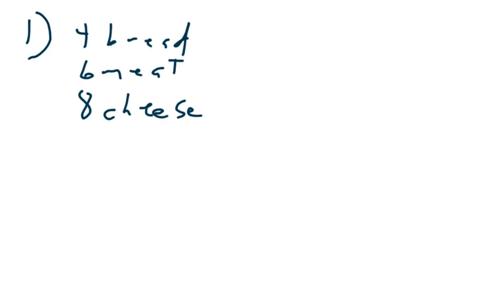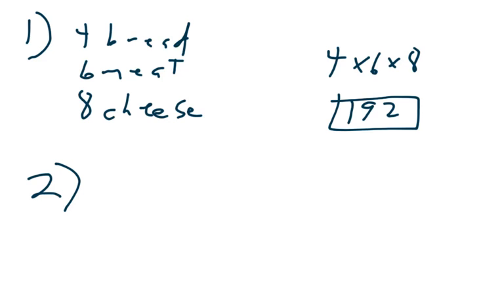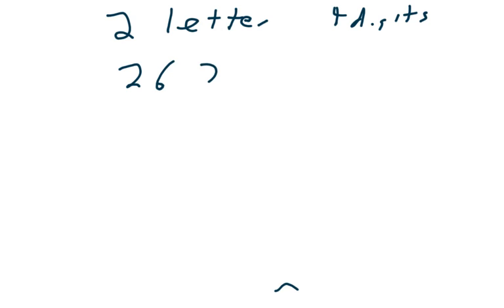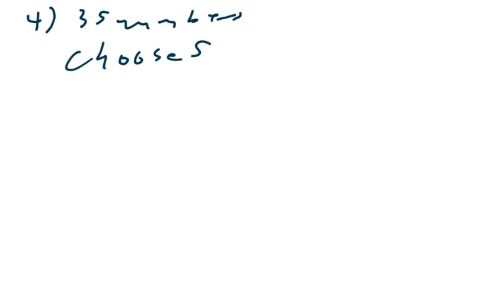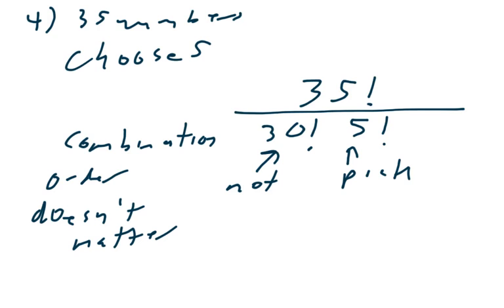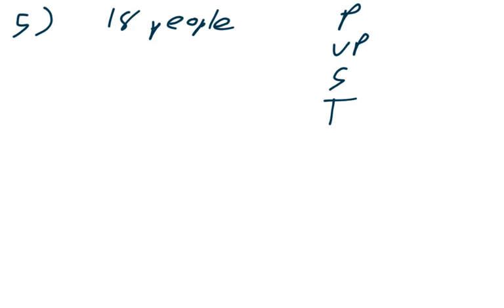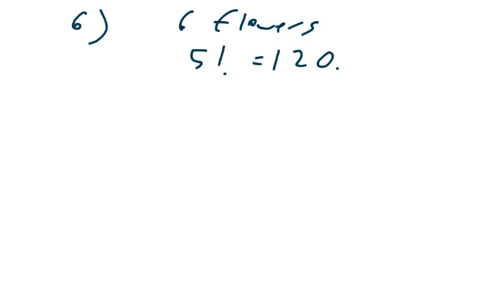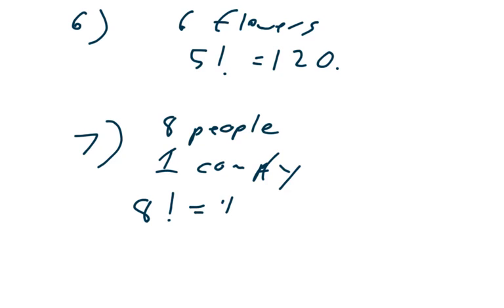Precalc Permutations review